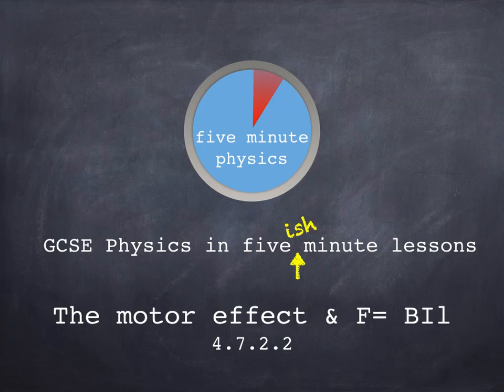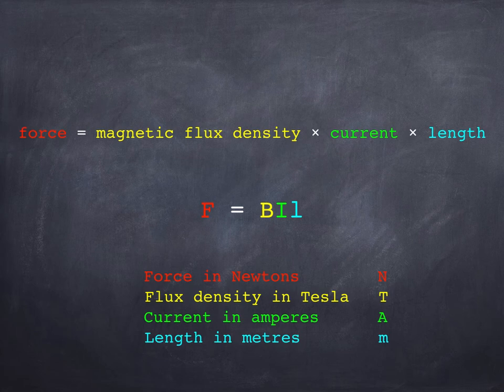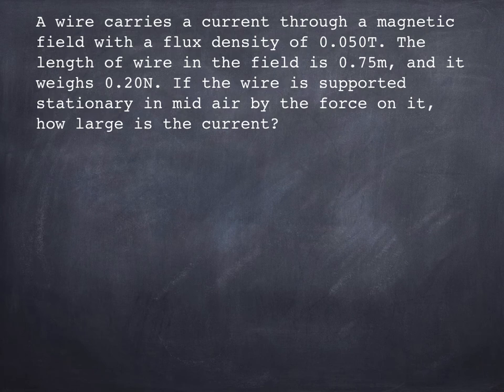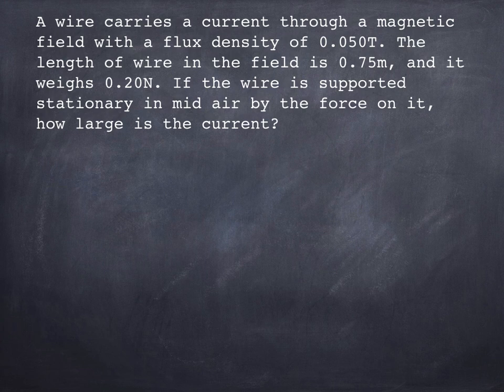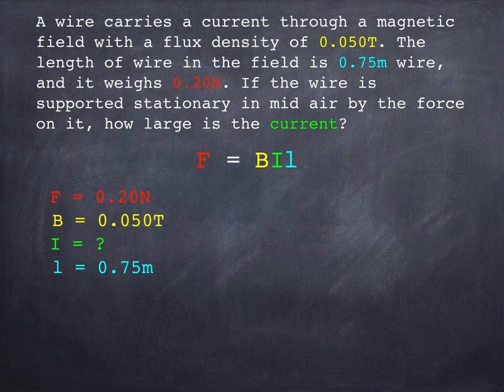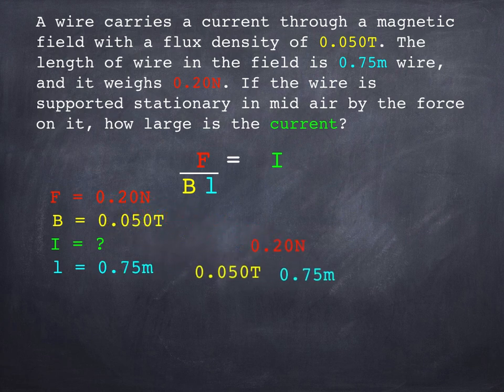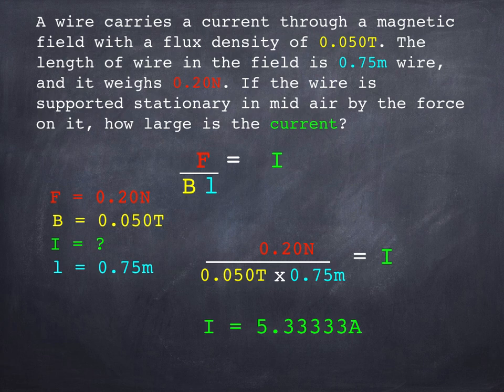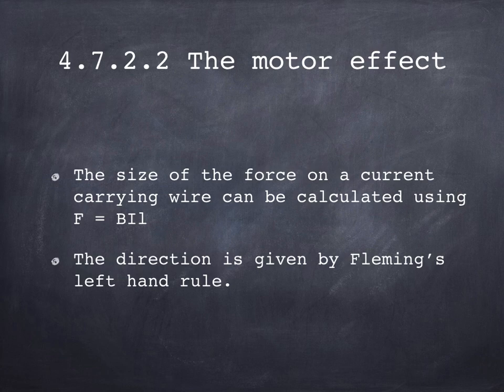GCSE Science: Physics: Motor effect and F= BIL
Can't get going when it comes to the motor effect? We explain it and the F= BIL equation in this helpful video from five minute physics. We don't just read out stuff you could find in a textbook - we explain things properly, just like a lesson. Watch it carefully, all the way through, and we're sure this video will help.

If it does, and you'd like to see more videos, please consider buying buying us a coffee . Thanks!

Perfect for science and physics GCSE, IGCSE, or high school physics. This exactly matches the AQA specification, but will be great whichever exam board you are with.
To be honest, it's probably worth a watch if you're starting this topic at A-Level as well...